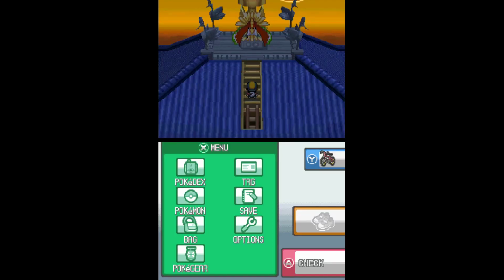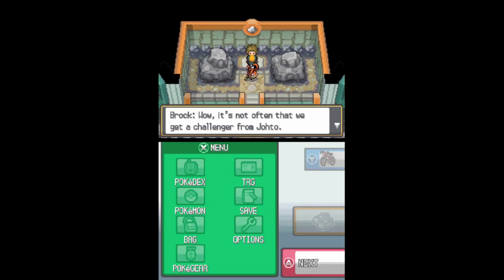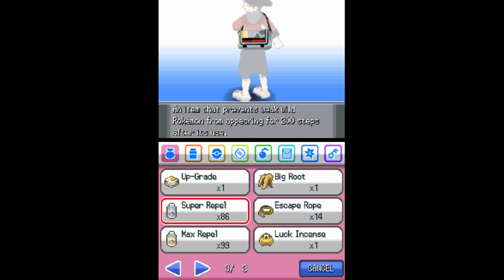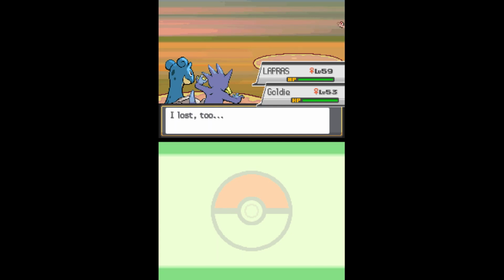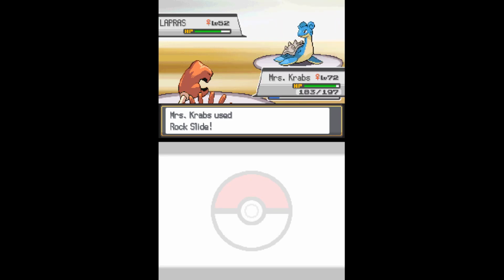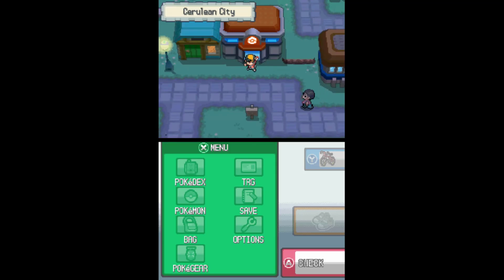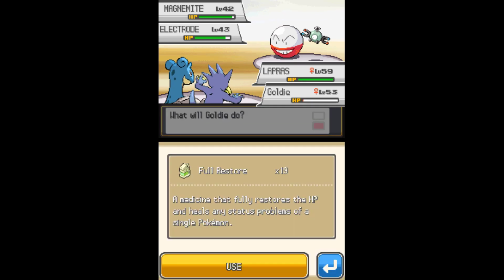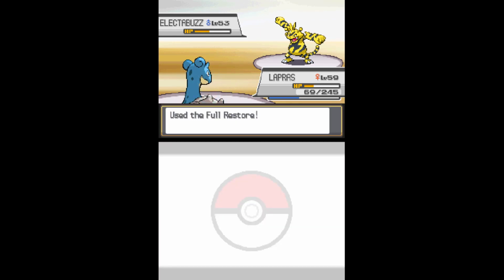Let's Play Pokemon SoulSilver "NU" Randomizer Part 17: Kanto Gym Leaders Pt. 1